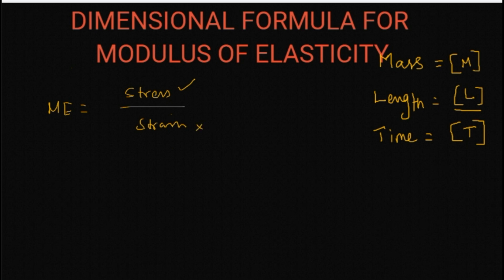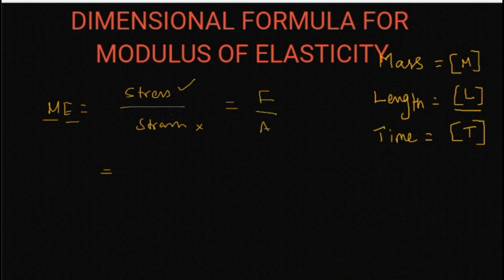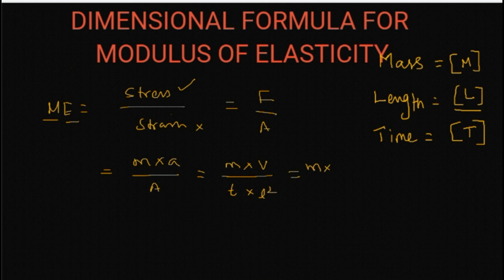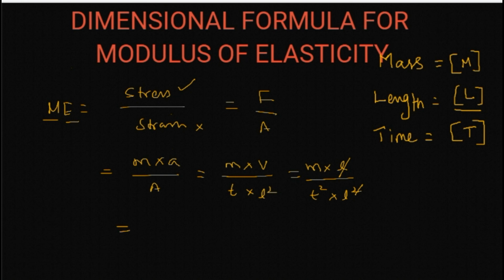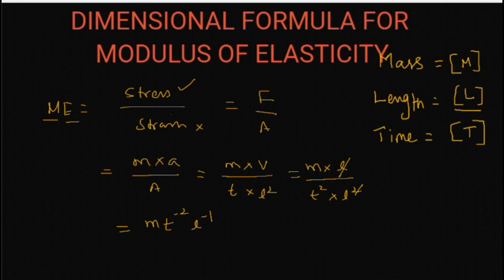Dimension formula for Modulus of Elasticity